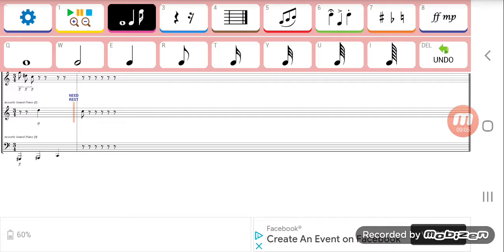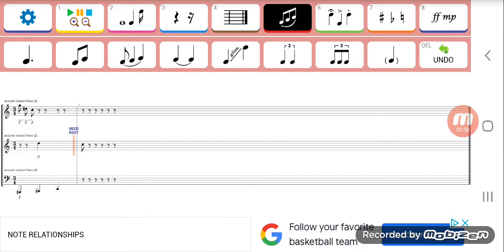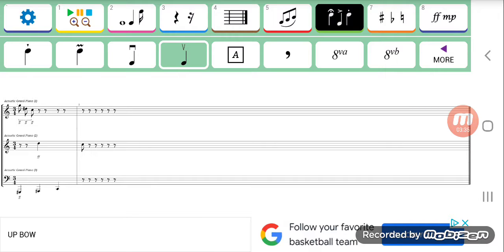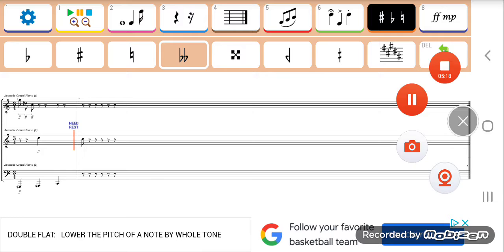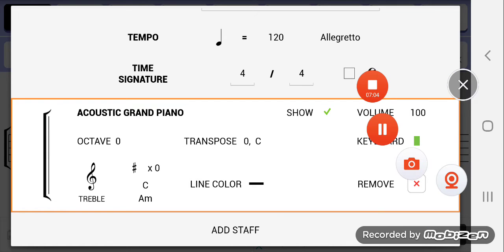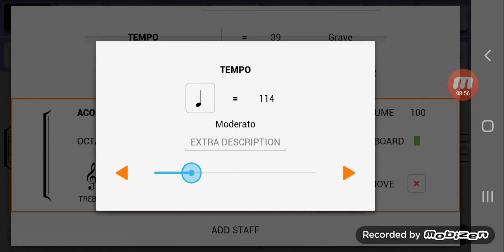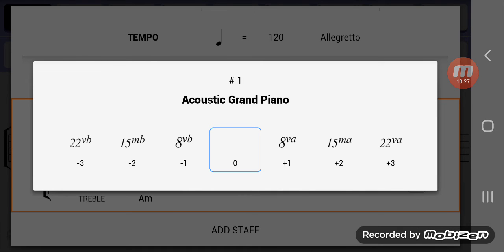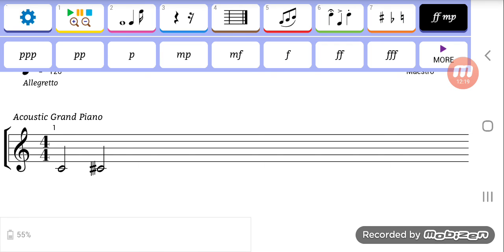Sheet Music Explained 🎶 🎵 🪕 🎼 🎸